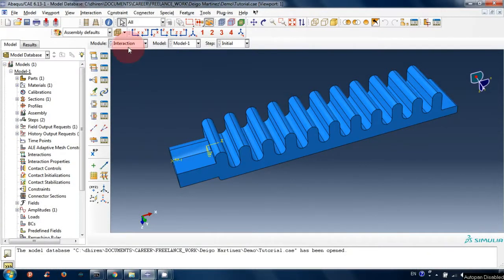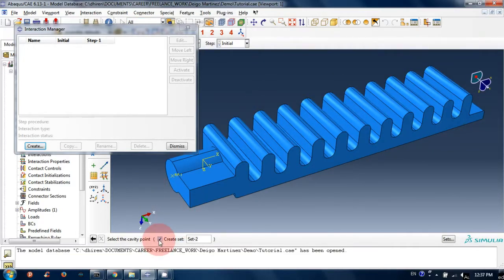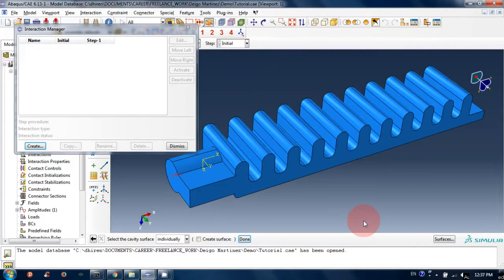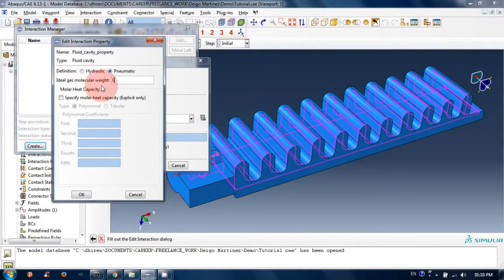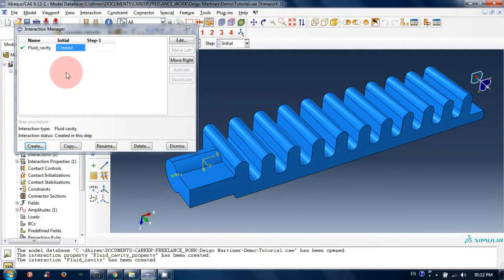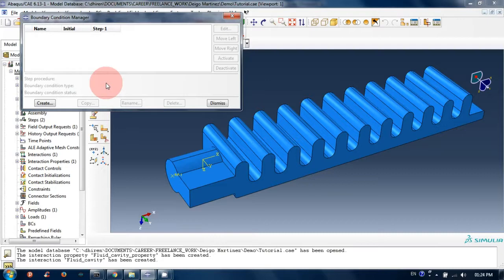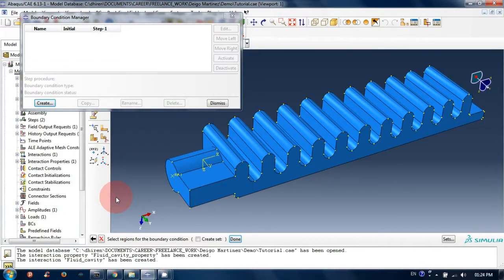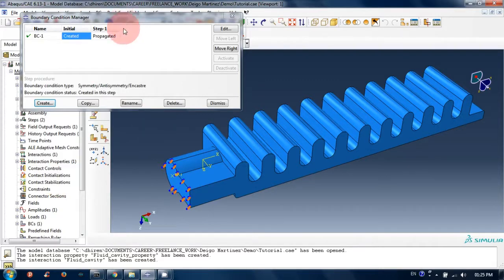FEA of 3D printed object in abaqus: tutorial part-4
Keep in touch. Queries, suggestions and discussions are welcome in comment box.

Thanks.

This is the place where you can find all my videos, required files and many more related to this tutorial.

1JT1iFmhMdJpuRjeWbN7SXNPDYJP661VB